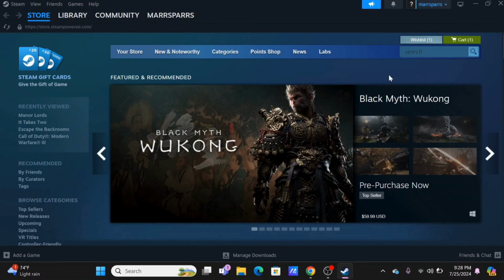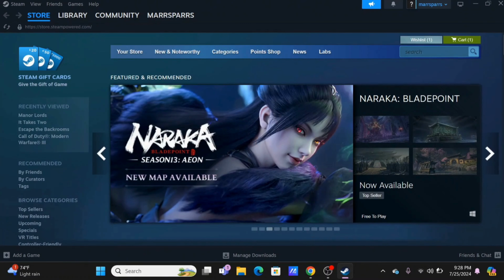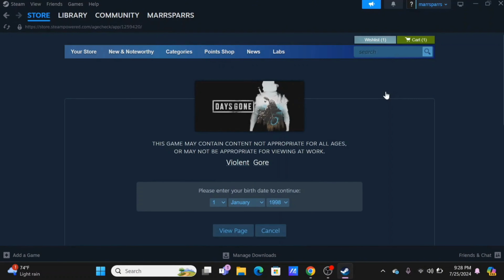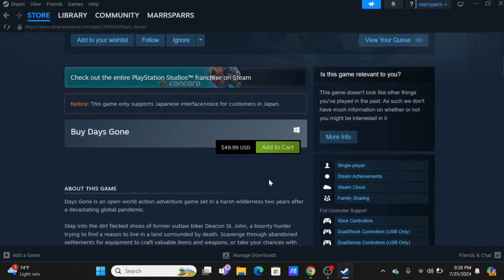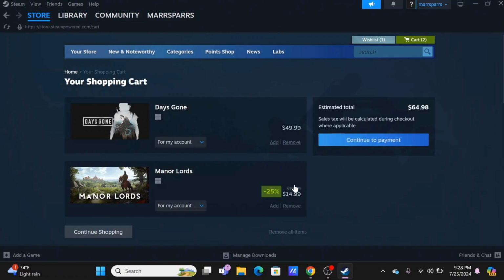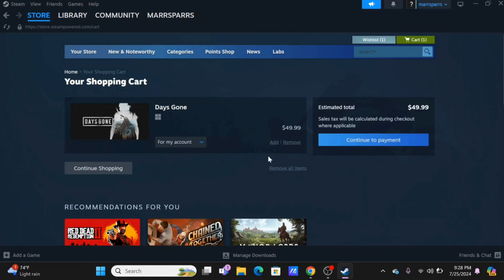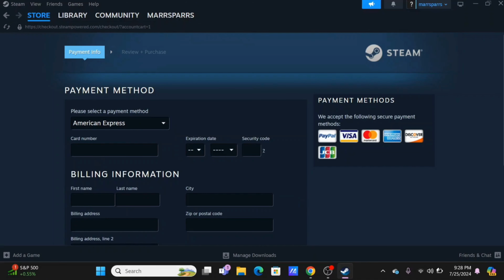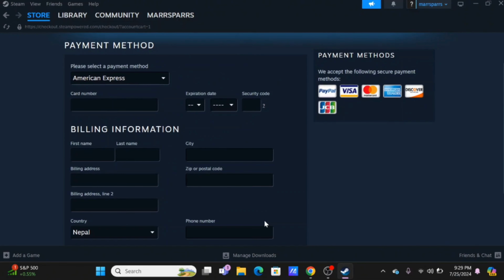How to Download Days Gone in PC/Laptop 2024 (Simple Guide)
Looking to download *Days Gone* on your PC or laptop in 2024? Follow this simple guide to get the game up and running on your system quickly and easily.

In this tutorial:
0:00 - Introduction
0:15 - How to Download Days Gone in PC/Laptop 2024 (Simple Guide)

Discover the straightforward steps to download *Days Gone* and start your adventure on PC or laptop.